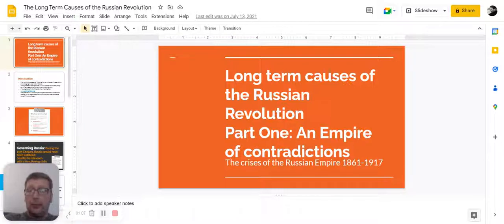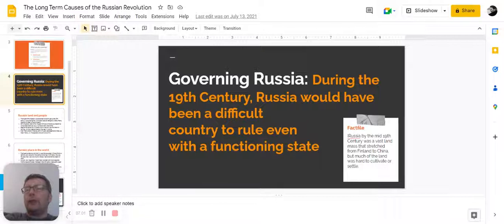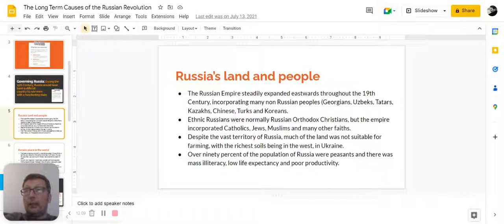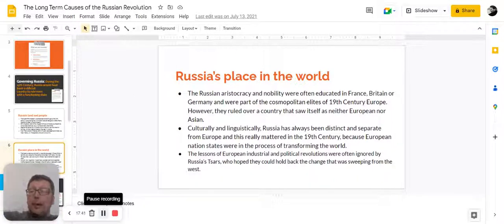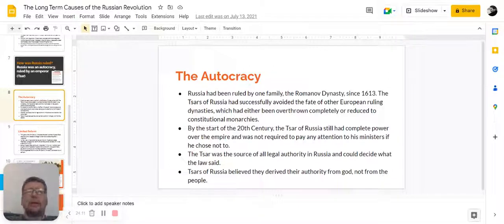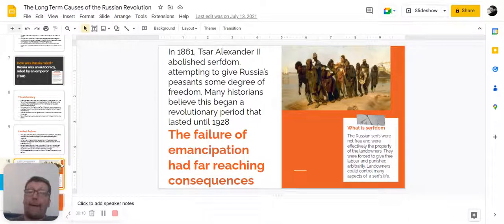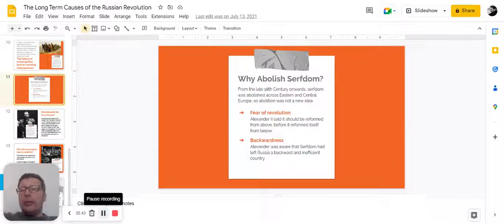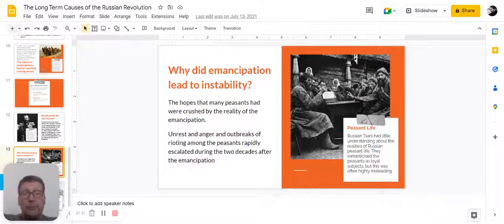What were the long term causes of the Russian Revolution? #1 Autocracy and Peasants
What were the long term causes of the Russian Revolution?

If you're a student studying the Russian Revolution, this video is here to help you understand:

* Why was Russia such a difficult country to rule?
* What was Russia's autocracy like?
* What was serfdom?
* Why did Russia's Tsars fail to adapt and modernise?
* Was Russia different from the rest of Europe?

If you find this useful, you can get more modern history help and advice at: